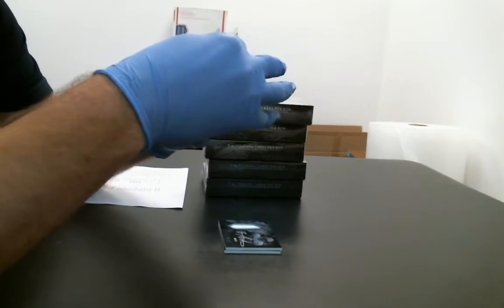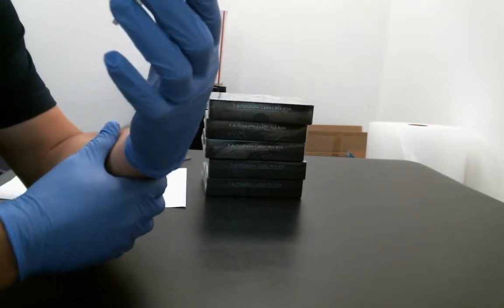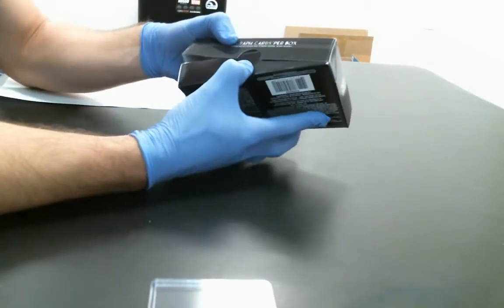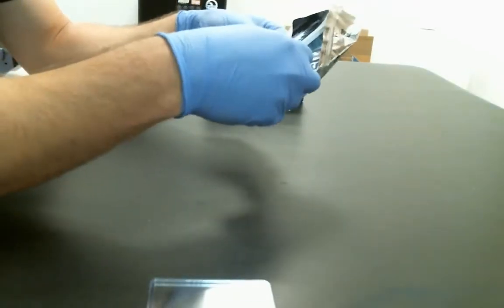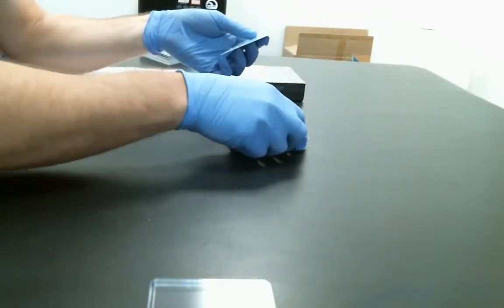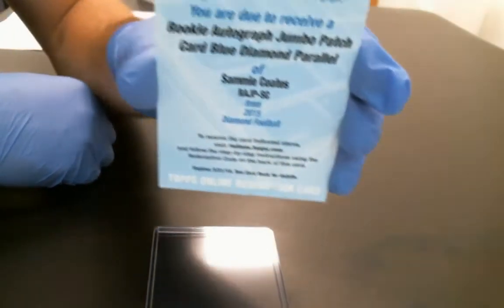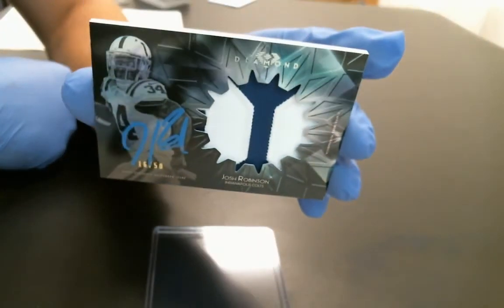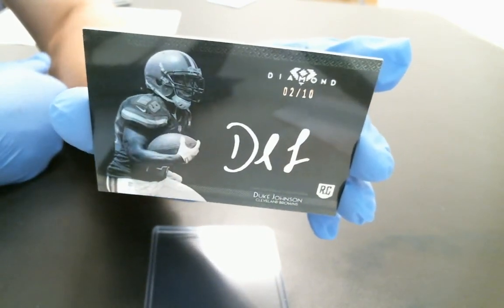Topps Diamond Football 6 Box Full Case Break #1 June 6th 2016